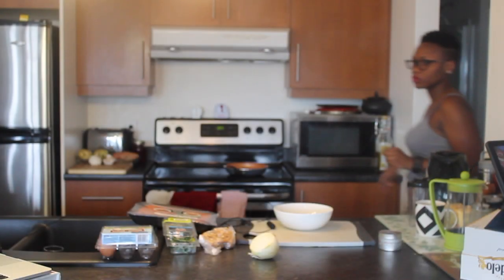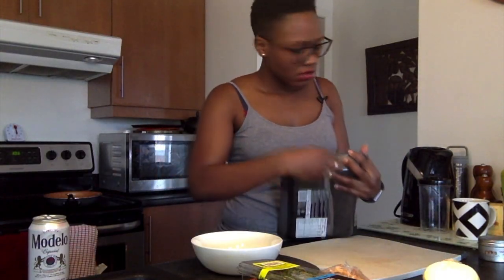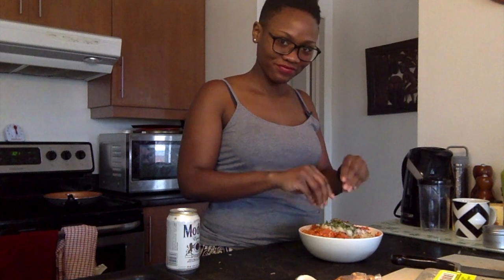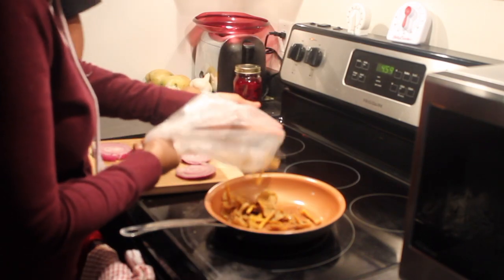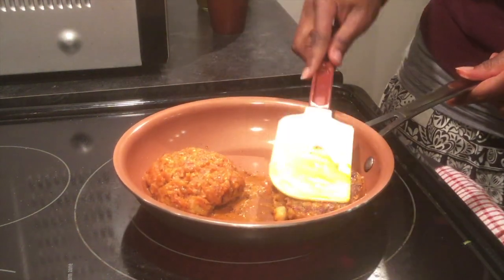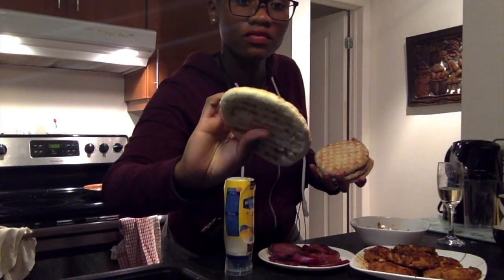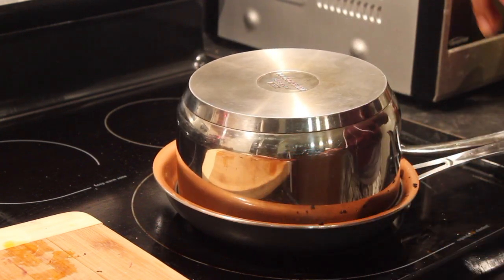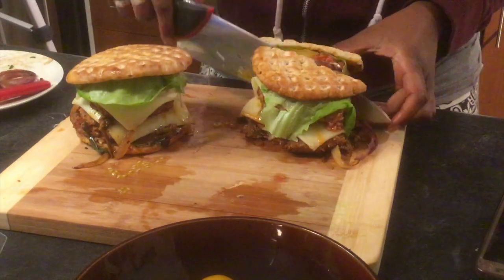Hamburger recipes: How to cook burgers in a pan: Munchies Chronicals Ep. 2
I love homemade food more than eating out so for this episode even if it took sometime i wanted to take you through one of my famous hamburger processes as shown on my social media pages. I will add links to them down below.

I learnt this new technique from thefoodbusker where he puts the burgers back on the skillet after building them, tried doing it but my burgers where too delicate will leave a link also below and maybe next time i will nail it

I realized the sound in the previous video wasn't so good so improved it using a lavalier microphone i bought on Amazon. Link also in the description below.

Keep in touch with me on

Microphone: amazon website, Boya ByM1 Lavalier Microphone